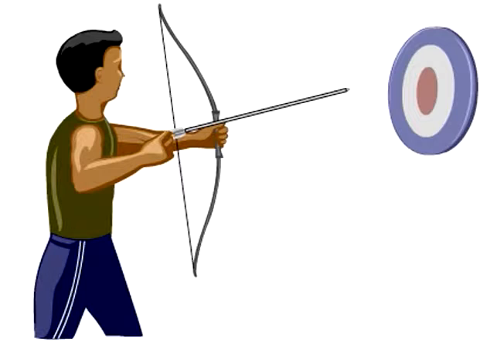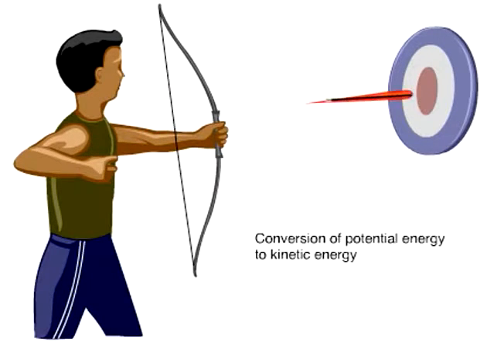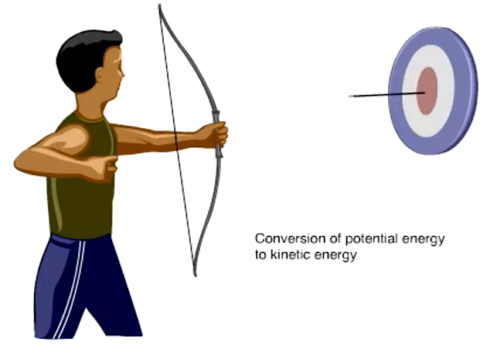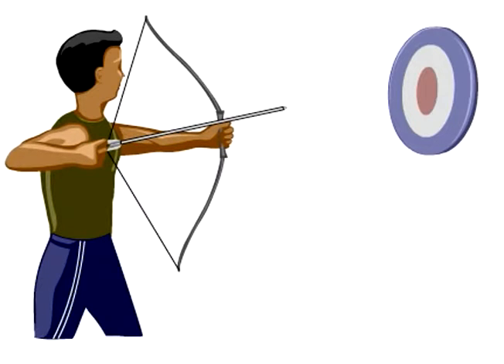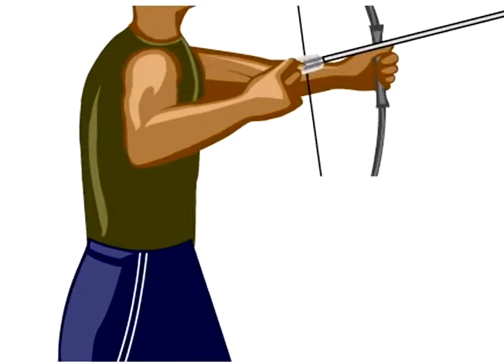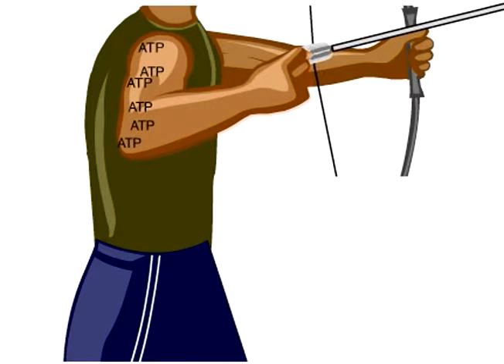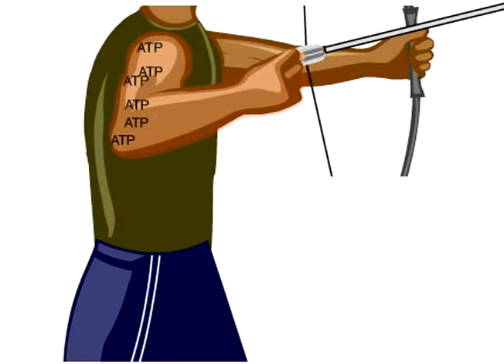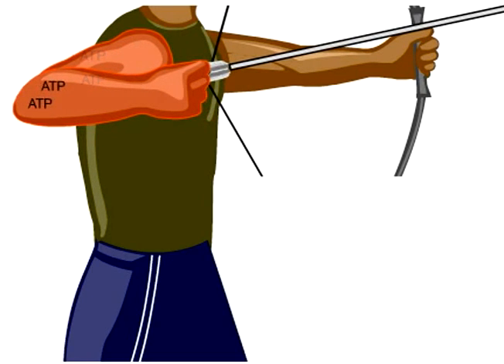energy concepts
Description